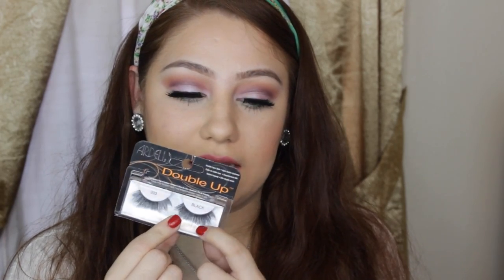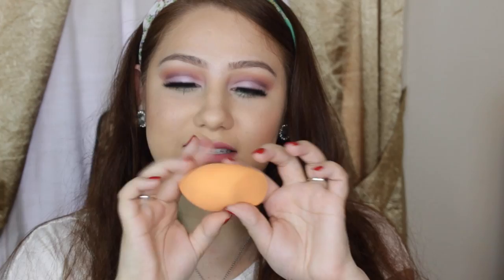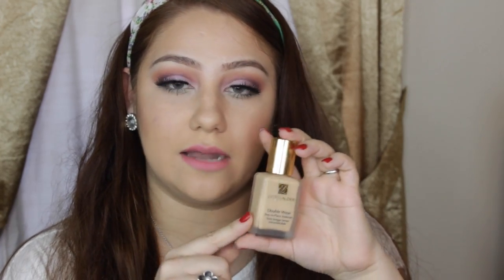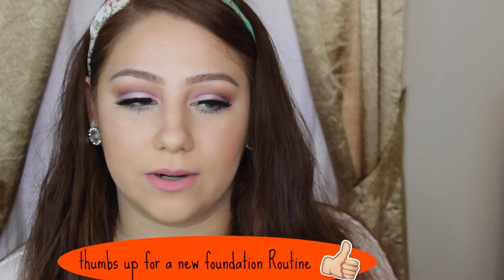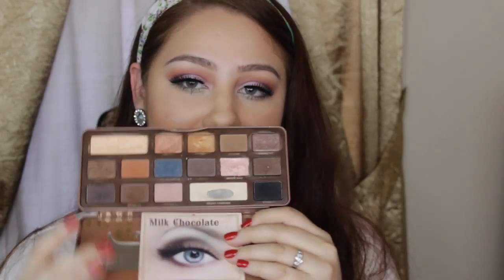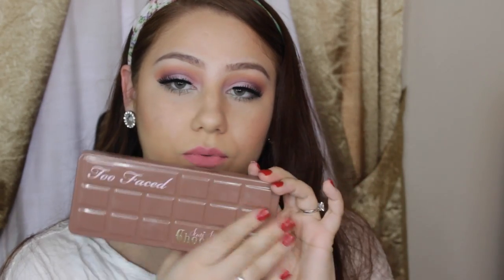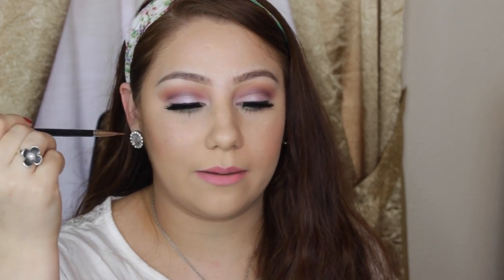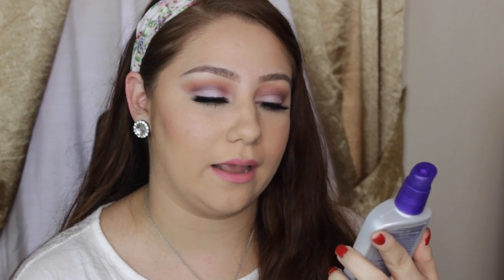April Beauty favorites|2015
Vlog channel link.
vlogged everyday in December.

beauty instagram: beautybylex1101

Vine: alexxis Rojas

We heart it: makeupbylex

❤ FAQ
camera: cannon rebelt3i
Camera lens: sigma 30mm 1.4
editing program: final cut pro x